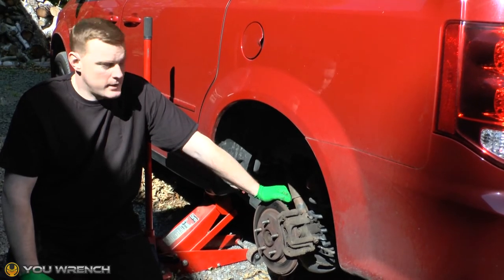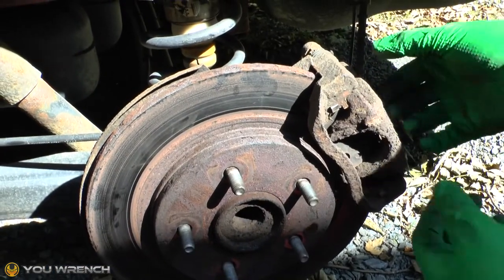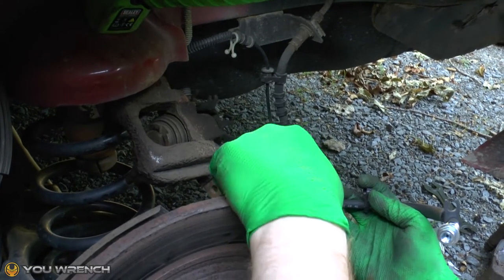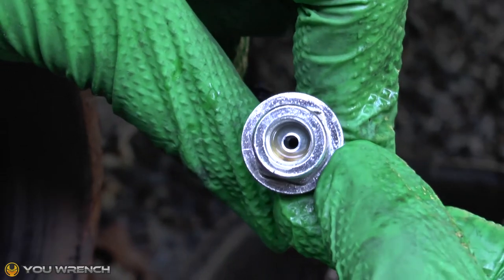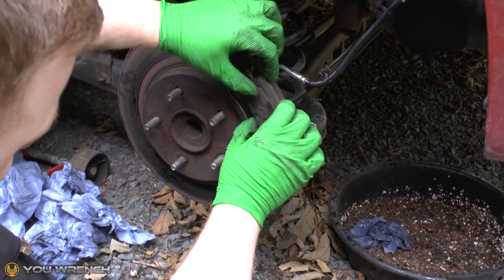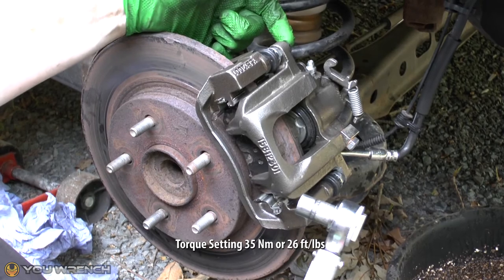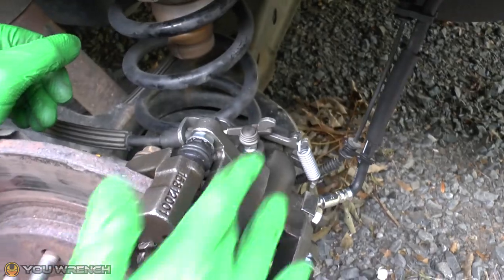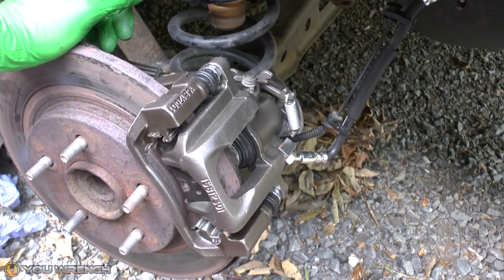How to Replace Rear Caliper - Dodge Grand Caravan & Many Other Dodge/Chrysler models!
In this video we'll show you how to change the Rear Caliper for your Dodge Grand Caravan, Chrysler Town & Country - and many other Dodge & Chrysler models!

Rear Calipers - Pair (STANDARD*):
Amazon USA
Amazon Canada

Rear Calipers - Pair (HEAVY DUTY*):
Amazon USA
Amazon Canada

Rear Caliper Single - Left Driver Side (STANDARD*):
Amazon USA
Amazon Canada

Rear Caliper Single - Right Passenger Side (STANDARD*):
Amazon USA
Amazon Canada

Rear Caliper Single - Left Driver Side (HEAVY DUTY*):
Amazon USA
Amazon Canada

Rear Caliper Single - Right Passenger Side (HEAVY DUTY*):
Amazon USA
Amazon Canada

Rear Brake Hose - Left Drivers Side (STANDARD*):
Amazon USA
Amazon Canada

Rear Brake Hose - Right Passenger Side (STANDARD*):
Amazon USA
Amazon Canada

Rear Brake Hose - Left Drivers Side (HEAVY DUTY*):
Amazon USA
Amazon Canada

Rear Brake Hose - Right Passenger Side (HEAVY DUTY*):
Amazon USA
Amazon Canada

Rear Rotors - Pair (STANDARD*):
Amazon USA
Amazon Canada

Rear Rotars - Pair (HEAVY DUTY*):
Amazon USA
Amazon Canada

Rear Brake Pads (STANDARD*):
Amazon USA
Amazon Canada

Rear Brake Pads (HEAVY DUTY*):
Amazon USA
Amazon Canada

Flare Nut Wrench Set
Amazon USA
Amazon Canada
Amazon UK

Copper Anti-Seize Lubricant
Amazon USA
Amazon Canada
Amazon UK

Brake Cleaner
Amazon USA
Amazon Canada
Amazon UK

* Not sure if your Grand Caravan/Town & Country has STANDARD or HEAVY DUTY brakes? Take a quick look at our video

CHAPTERS:

0:00 Intro
0:25 Overview
2:02 Removing Caliper
4:30 Removing Caliper Bracket
4:46 Importance of the Flexi-Hose Brake Line
7:24 Preparing the new Caliper
9:29 Removing the old Caliper and Brake Line
10:28 Fitting the new Brake Line
12:13 Preparing & Fitting the Caliper Braket
13:45 Fitting the Brake Pads
16:18 Fitting the new Caliper
17:31 Bleeding the Brakes
23:29 Seating the Piston
24:21 Testing Parking Brake
24:36 Final Thoughts

CORRECTIONS:

8:50 The correct torque for the Banjo bolt should be 24Nm (18 ft lbs), and NOT 47Nm (35 ft lbs) as shown
17:26 The correct torque for the Banjo bolt should be 24Nm (18 ft lbs), and NOT 47Nm (35 ft lbs) as shown.